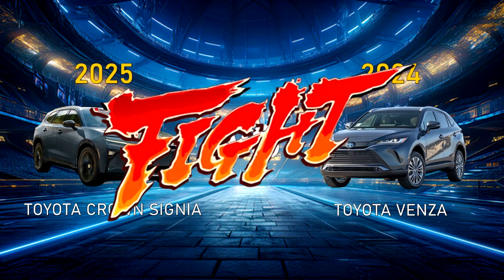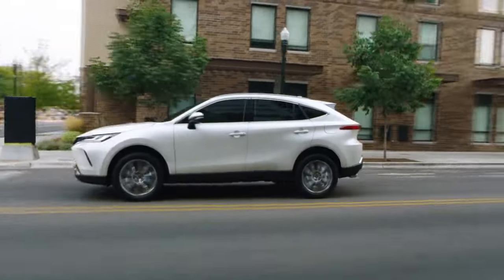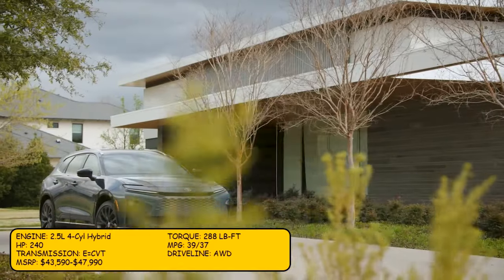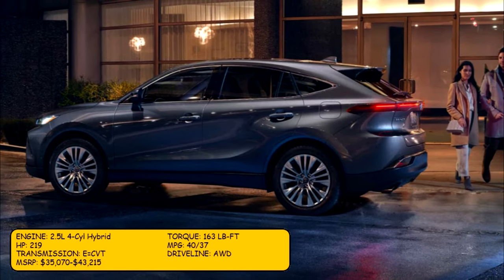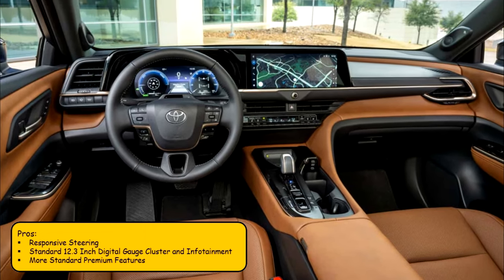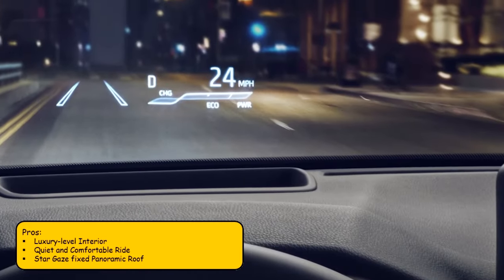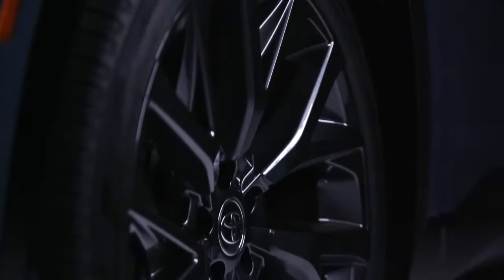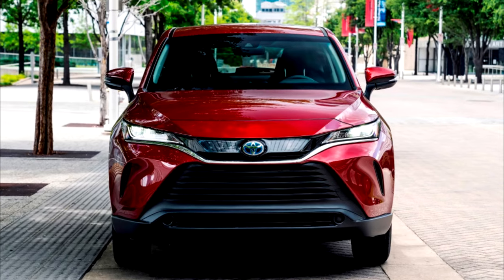2025 Toyota Crown Signia VS 2024 Toyota Venza [Overview, Spec, Price]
Is the all-new 2025 Crown Signia better than the 2024 Venza it will replace? Both are premium AWD midsize SUV that offers a lot of technology, features and comfortability but should the Crown Signia take the crown?

The new Crown Signia will place itself between the Toyota Rav4 and the bigger three-row Toyota Highlander, sort of like the Ford Edge is between the Ford Escape and Ford Explorer. It is basically a luxury premium vehicle that rivals the Lexus RX but more budget friendly. Both Venza and Crown Signia offer the same engine but the Crown Signia has a more powerful hybrid engine but both are still reliable in the snow or rain. However, they will not be great off road as they are more meant for daily driving or family. Maybe they will be better off road vehicles if they get a TRD package. This video will show you both cars engine, specifications, features, cons, pros and pricing through walkaround of the interior and exterior as well as a review. I will show you the differences of the LE, XLE, Nighshade, and Limited trims of the Venza as well as the XLE and Limited of the Crown Signia. The Venza was never as popular as other Toyota models like the Rav4, Highlander, 4Runner, and Land Cruiser. But maybe with the new look and luxury features, the Corwn Signia will be one of the best selling Toyota in America.